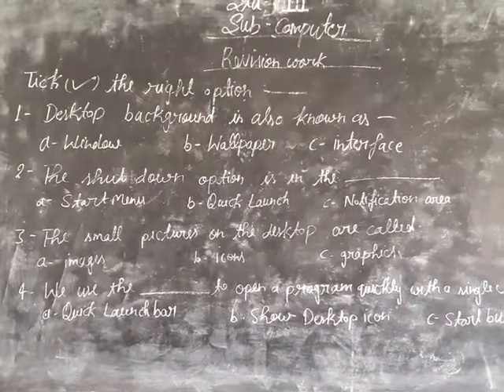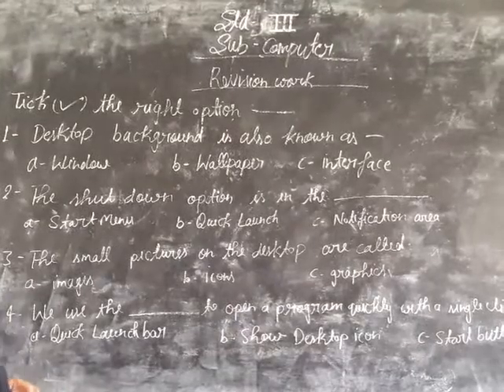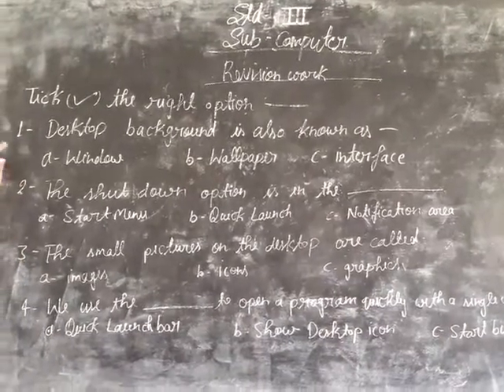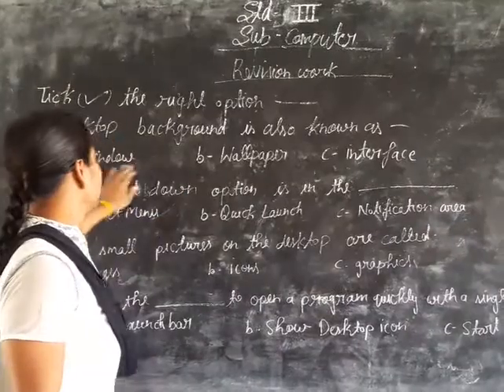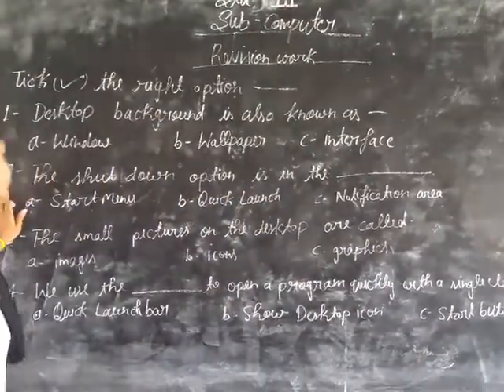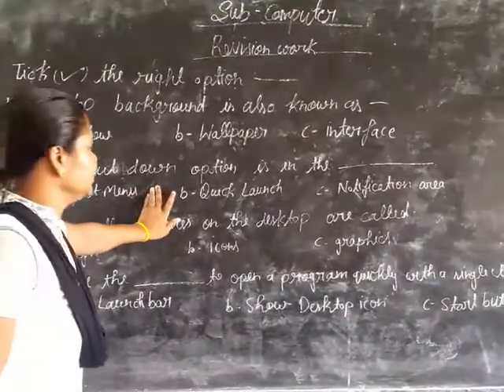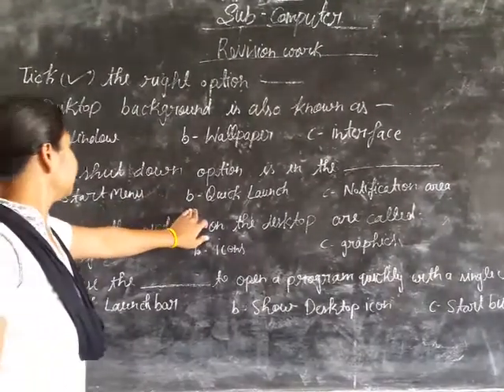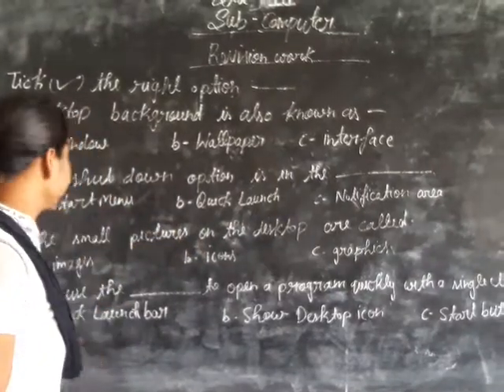15 October 2020